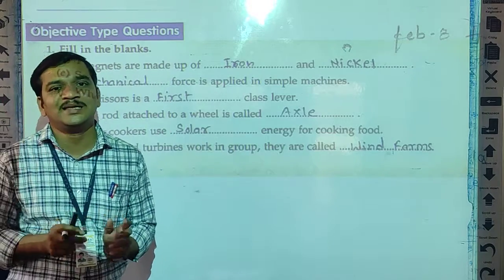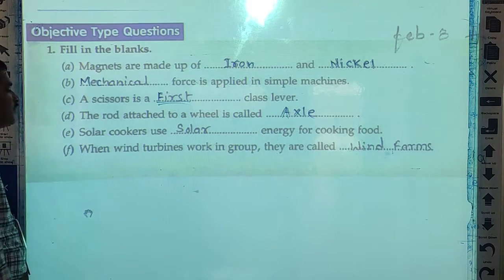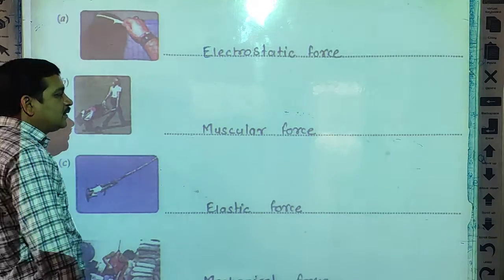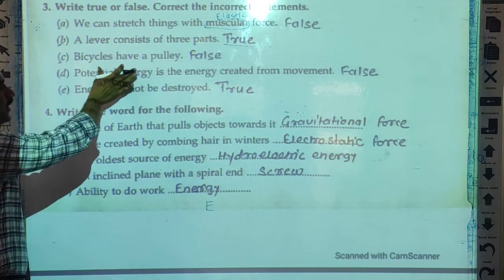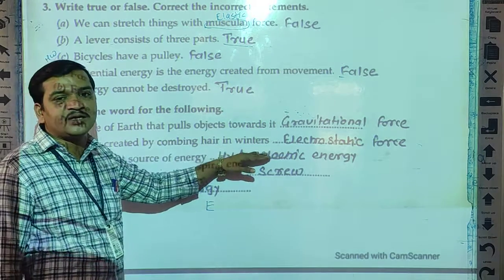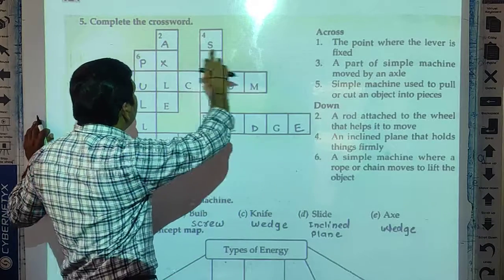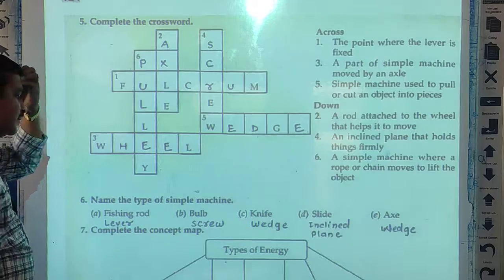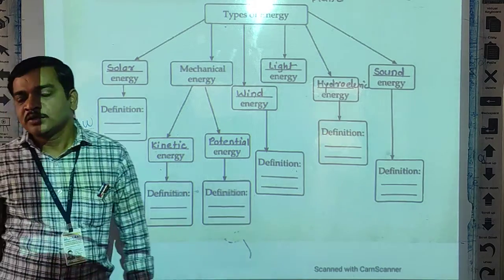6 March 2021